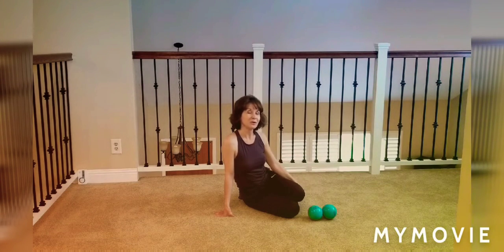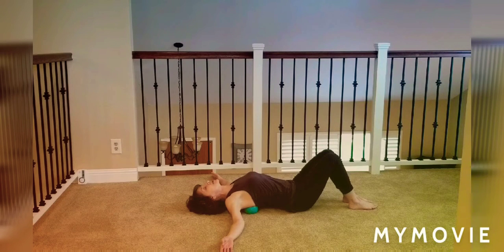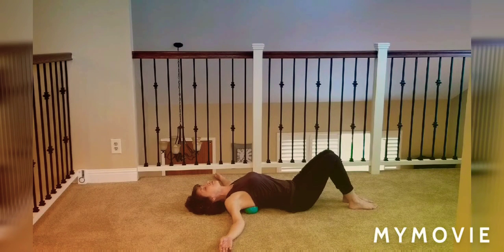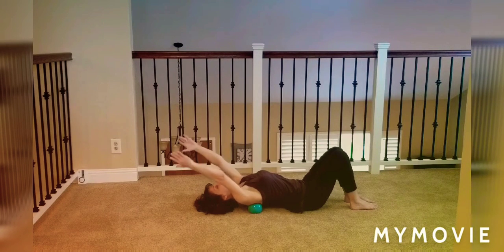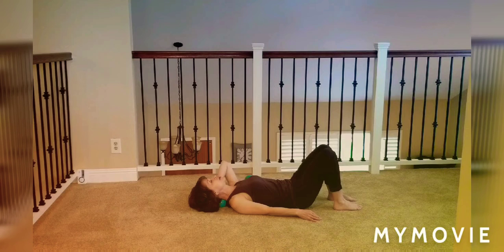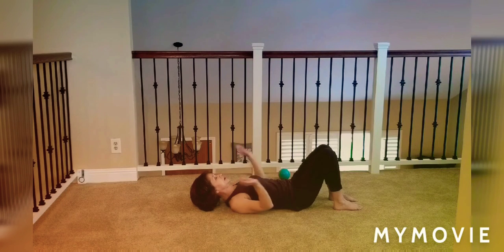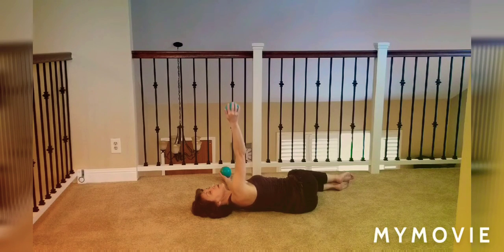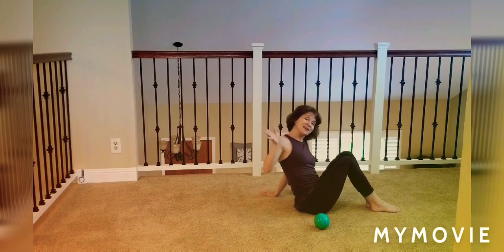Relieve Neck and Shoulder Pain with the Miracle Ball Method.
This guided video demonstrates some of my favorite stretches for releasing muscle tension in the upper back, neck and shoulders.  Product used in this video ⬇️